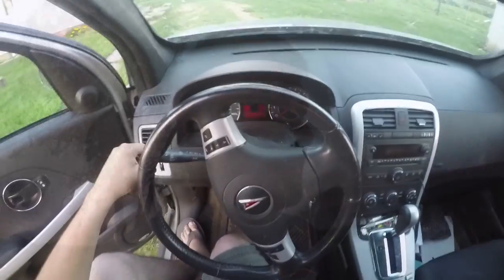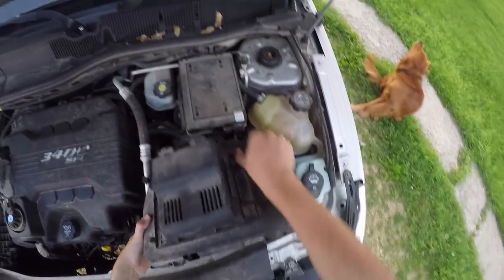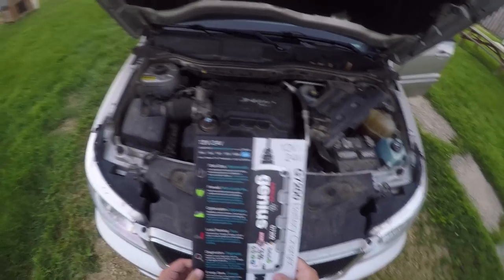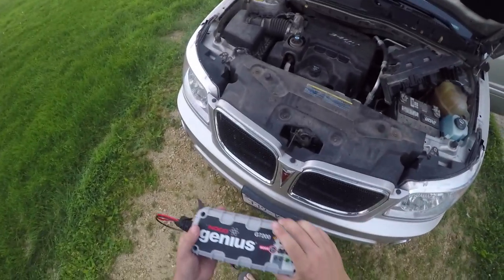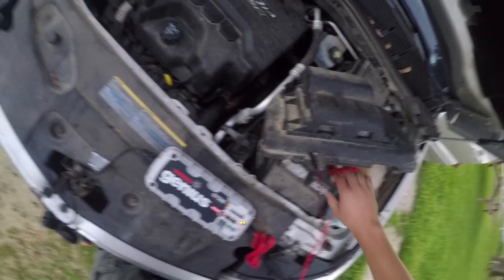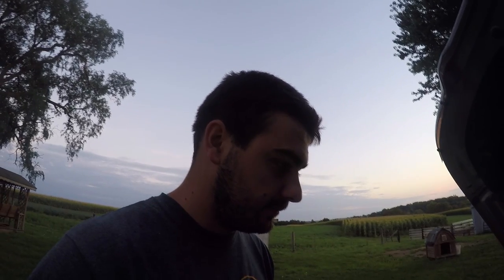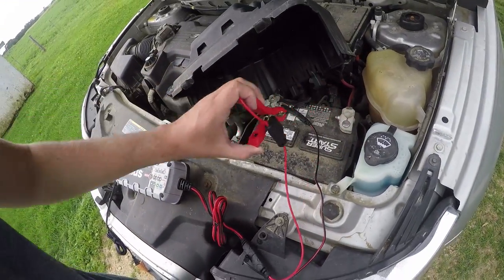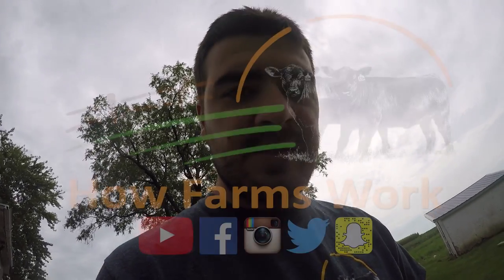Charging a Dead Battery - NOCO Genius G7200 Battery Charger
Charging a battery is something everyone should know how to do.